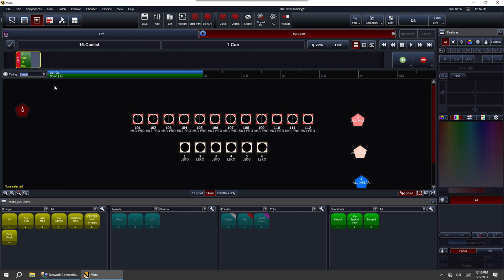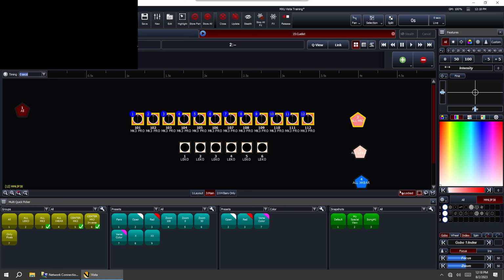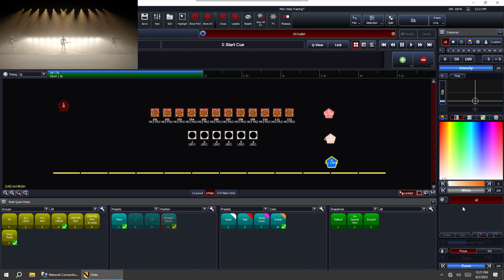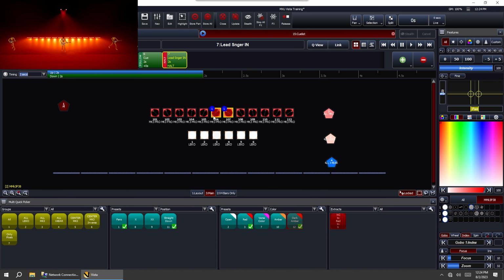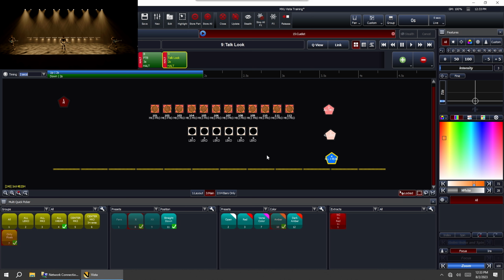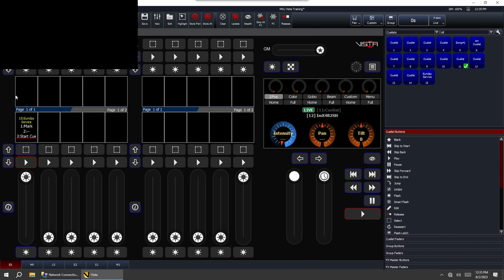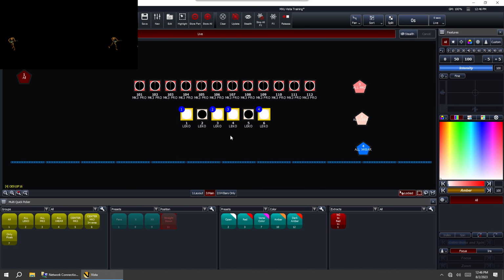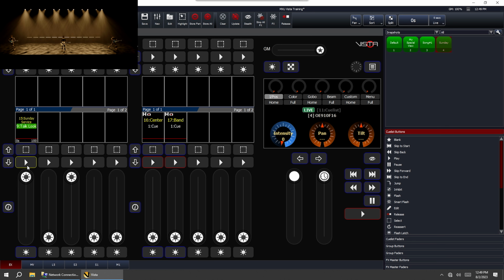How to Use Vista by Chroma-Q | Programming Lights with Vista for Church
Tony integrates multiple concepts and tools discussed previously in the course to demonstrate how to efficiently set up and program a service using Vista. He walks through the steps of creating and managing cue stacks, presets, extracts, snapshots, and fader controls to create seamless transitions and dynamic looks for your church.

This video is from a course all about using Vista in church.

*Creating a Master Cue Stack*
Build a master cue stack and manage transitions smoothly.
- *Mark Cue:* Start by creating a mark cue to handle intensity settings, ensuring lights transition to black smoothly.
- *Auto Follow:* Set up a follow cue with zero time to load initial presets and configurations for spot fixtures.
- *Building Looks:* Construct your starting look with predefined colors, positions, and gobos to set the scene for your show.

*Presets and Extracts*
Explore the efficient use of presets and extracts for dynamic programming.
- *Preset Integration:* Use color and position presets to quickly apply consistent looks across different lighting fixtures.
- *Extracts:* Apply pre-built extracts to introduce complex transitions, such as color changes and fades, with a single click.

*Transitions and Timing*
Fine-tune transitions and timing for a polished look.
- *Timing Adjustments:* Use the timeline to modify timing for specific parameters like beam and zoom, allowing for smooth transitions.

*Additional Fixtures and Faders*
Configure additional lighting elements and manage them with faders.
- *Fader Assignments:* Assign fixtures like band lights and center stage wash to faders, enabling manual control during performances.
- *Naming and Properties:* Label your faders and configure properties, such as ignoring snapshots, to prevent unintended changes during shows.

*Creating and Using Snapshots*
Utilize snapshots to automate show transitions and maintain consistent setups.
- *Snapshot Configuration:* Set up snapshots to recall specific views, cue stacks, and fader levels, ensuring quick access to desired configurations.
- *Avoiding Unwanted Changes:* Use the "ignore snapshot" feature for certain faders to keep essential lighting consistent throughout transitions.

*_What is MxU?_*
_The all-in-one training platform for church worship and tech teams._